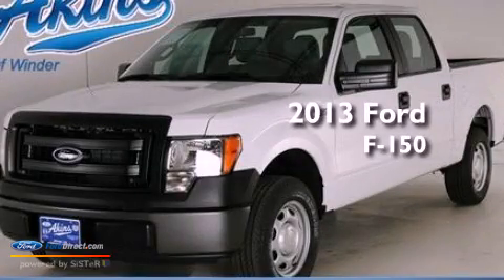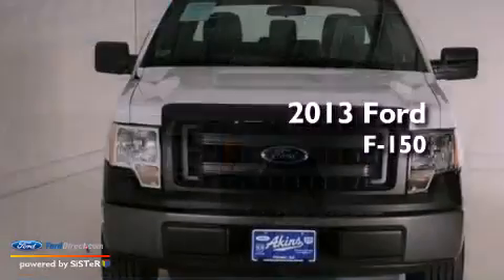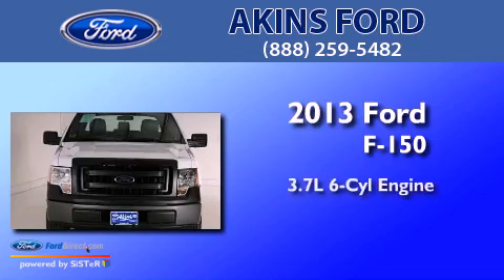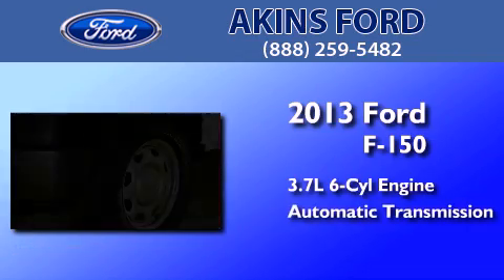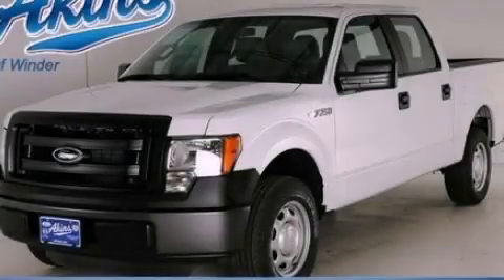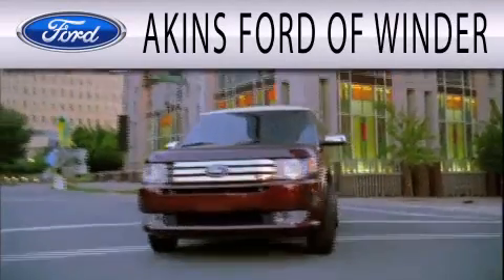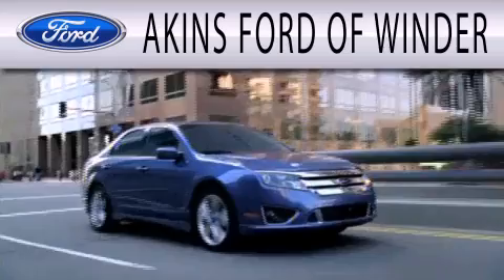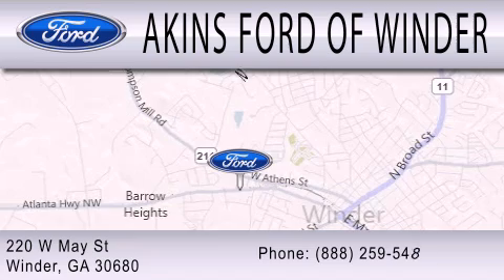2013 FORD F-150 Winder GA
Year : 2013
 Make : FORD
 Model : F-150
 Engine : 3.7L V6 24V MPFI DOHC FLEXIBLE FUEL
 Trans . : 6-SPEED AUTOMATIC
 Exterior : OXFORD WHITE CLEARCOAT
 Miles : 26

 Stock : DFA57314